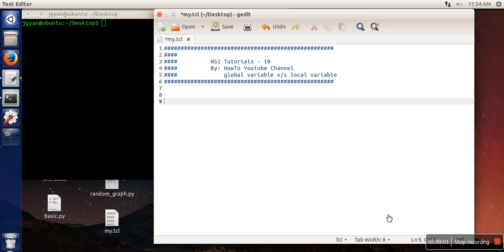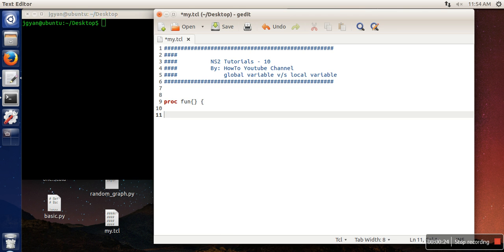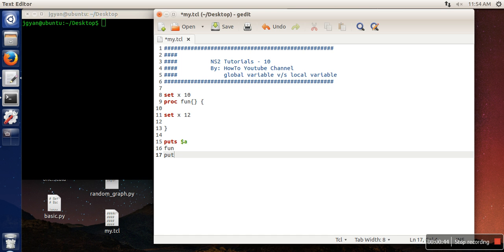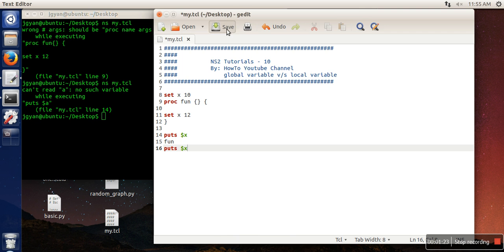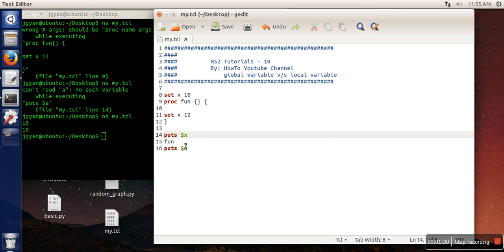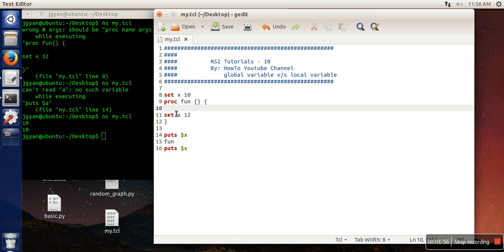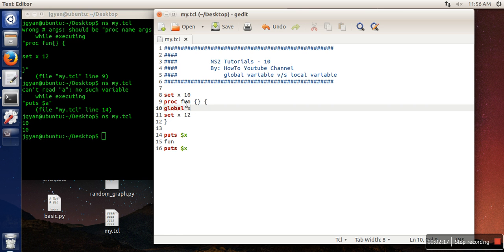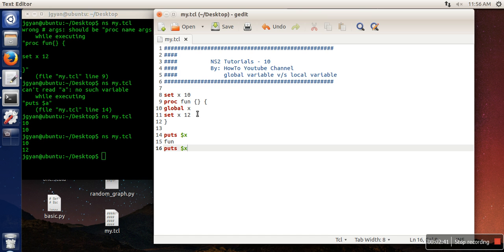Global and Local Variable in TCL : NS2 Tutorial # 10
In procedure all variable known as local. If you wants to access some variable which are created outside of procedure then global command is used.